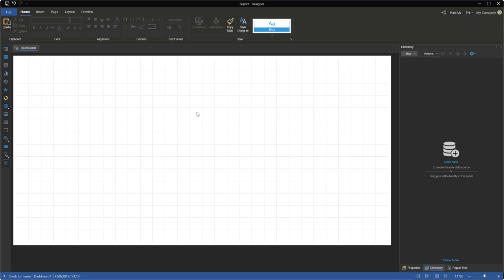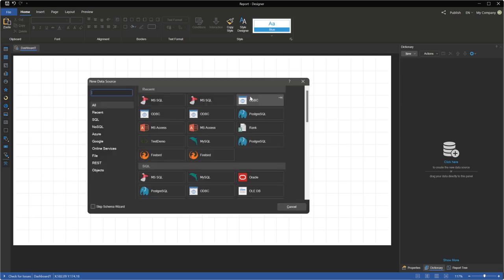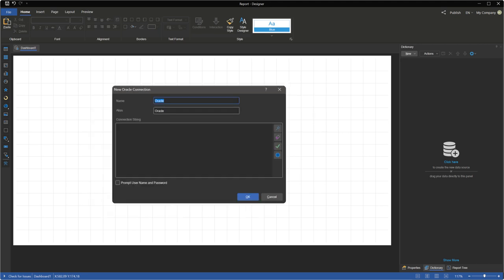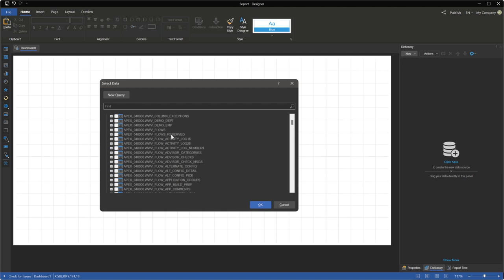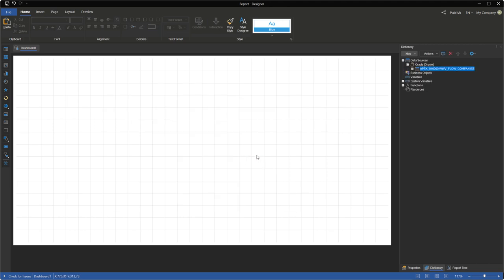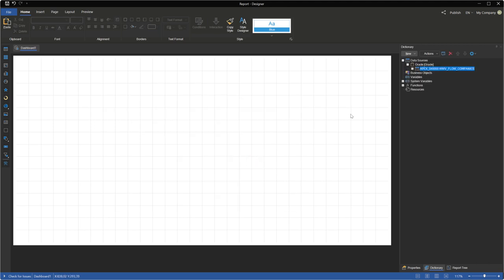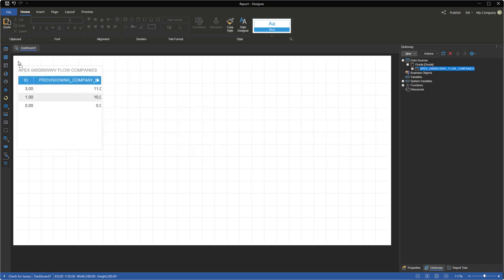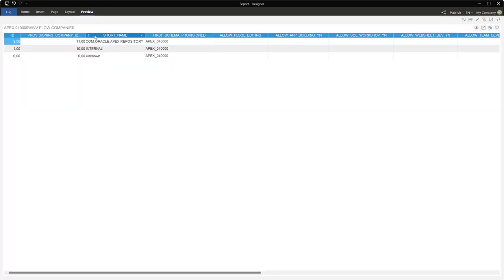Getting data from Oracle for creating dashboards (2024)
Our video series, which demonstrates connecting data from various sources to create dashboards, is coming to a conclusion. In our latest tutorial, you can learn how to connect data from Oracle.

Stimulsoft provides reporting tools, business intelligence components, and software for creating online and PDF forms.

Our software support many technologies and platforms: .NET, ASP.NET, ASP.NET MVC, JavaScript, Angular, Blazor, Python, Avalonia UI, PHP, WPF, Java, etc.